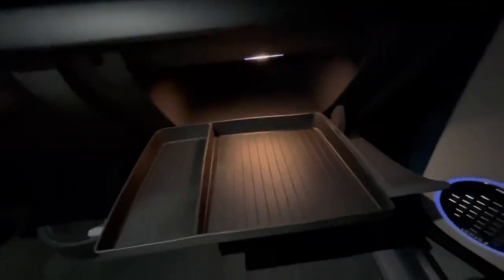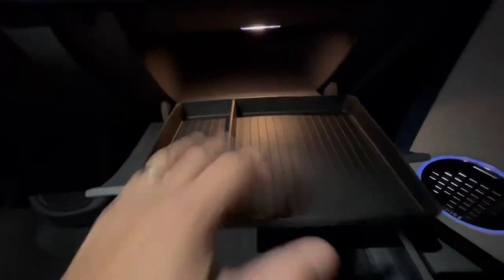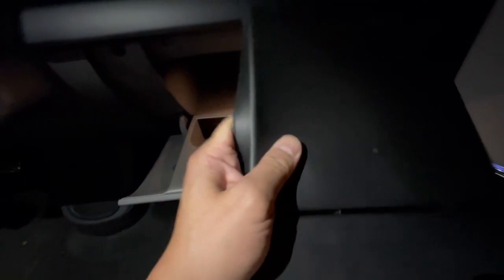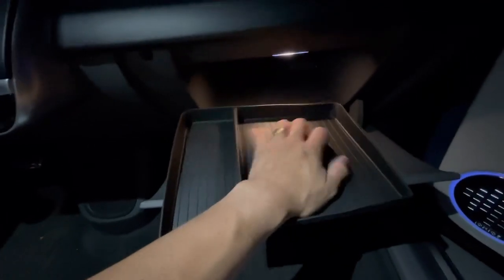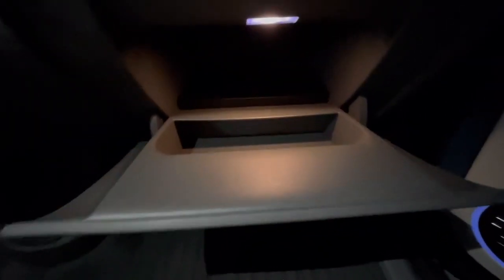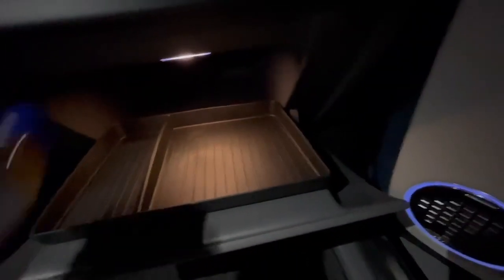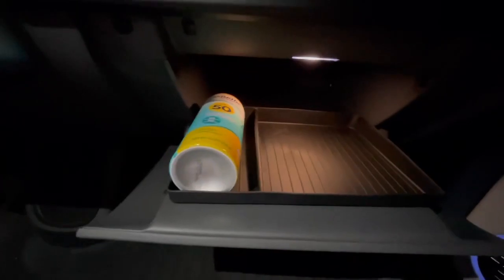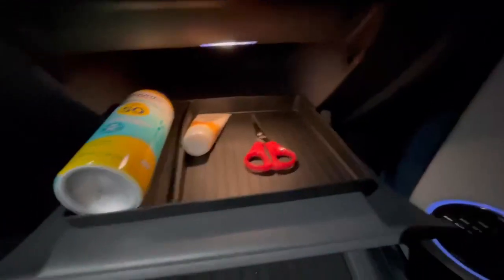BestEvMod Ioniq5 glove box tray